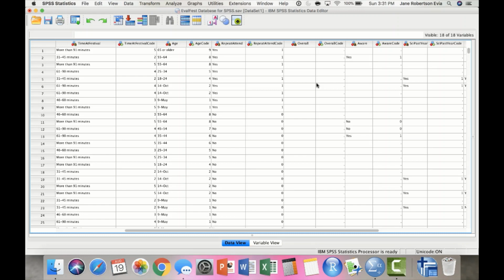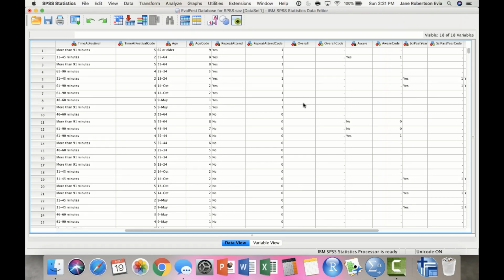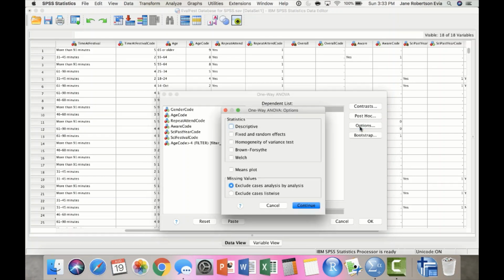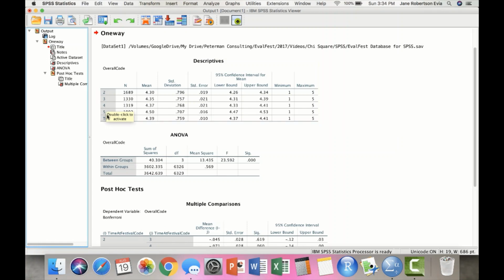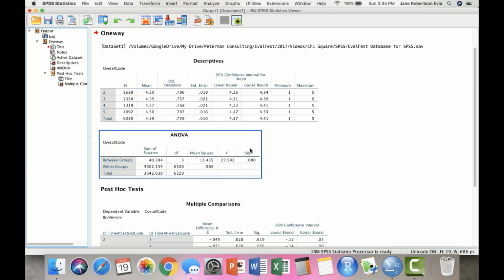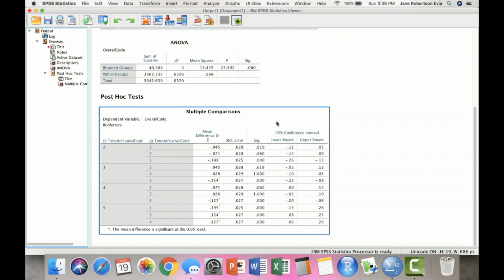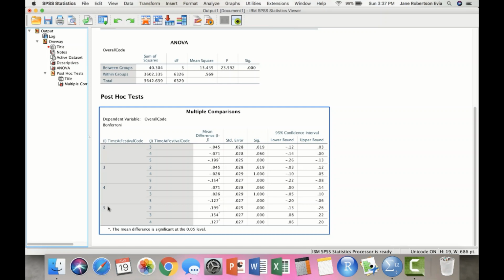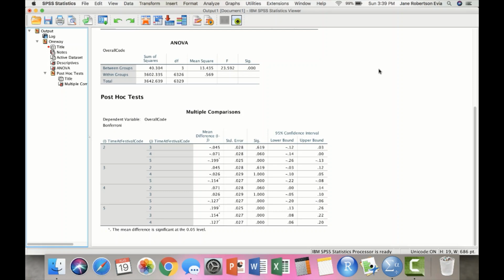ANOVA in SPSS